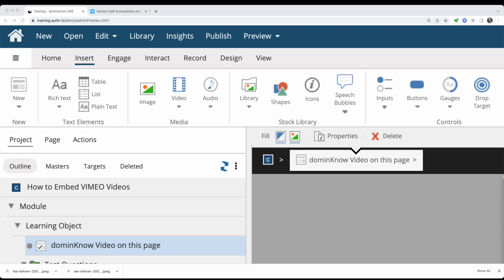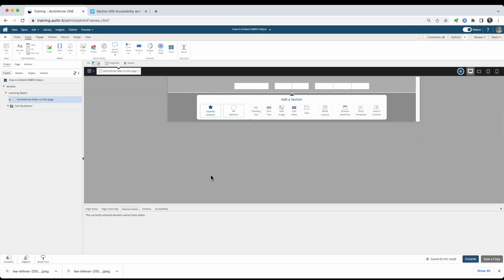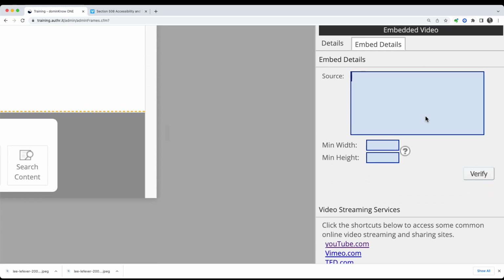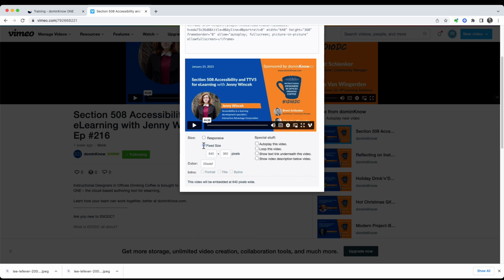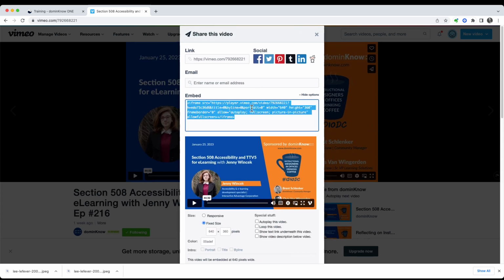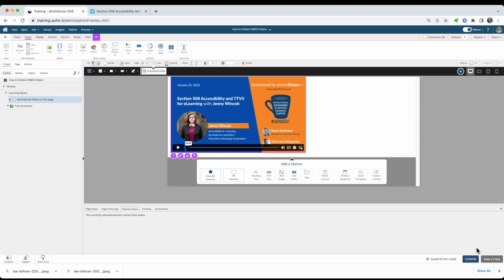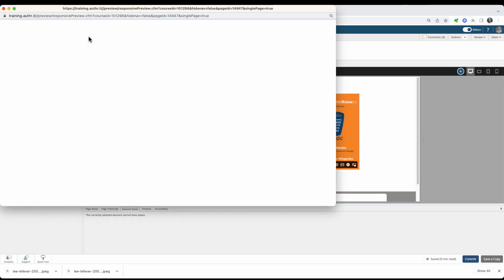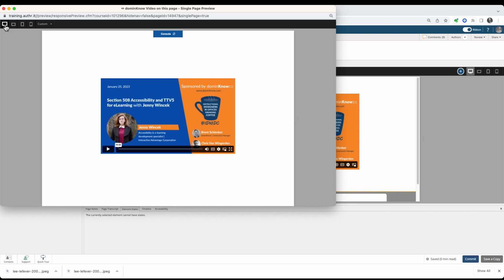EMBED VIMEO Video in Flow